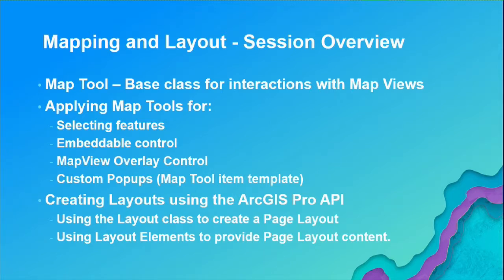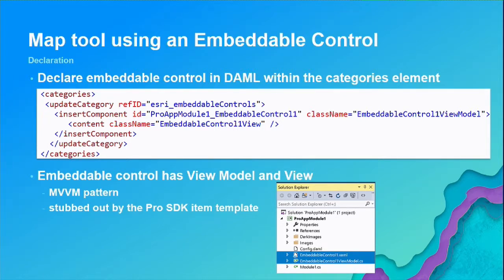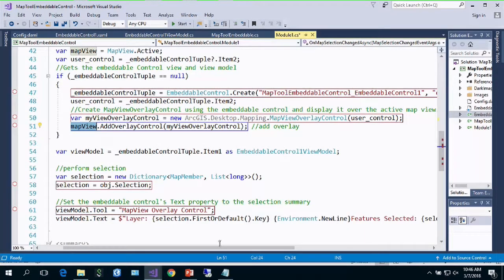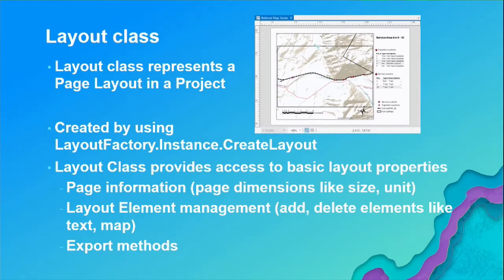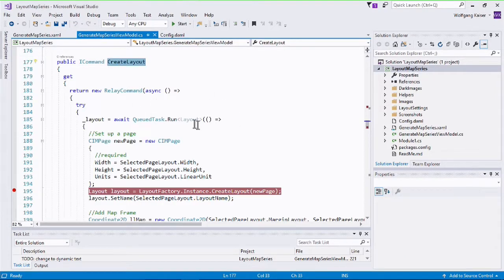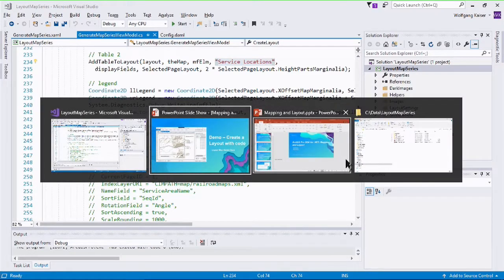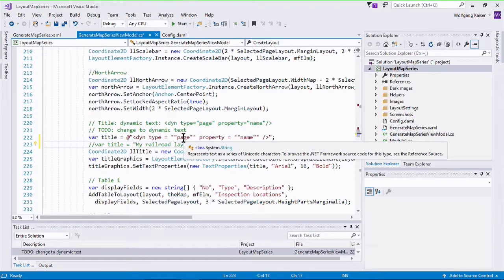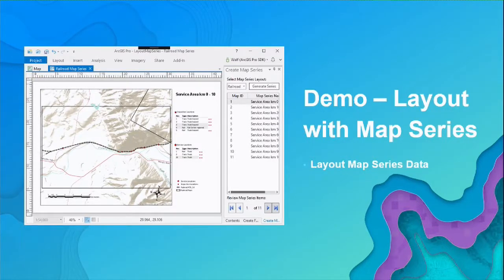ArcGIS Pro SDK for .NET: Mapping and Layout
Learn how to create map tools for selection and identify, and custom pop-ups. We will examine the new Pro Layout API to create Layouts on-the-fly as well as integrate it with Layout Map Series. We will cover MVVM and integration of WPF to write compelling UIs in Pro including multi-threading considerations.